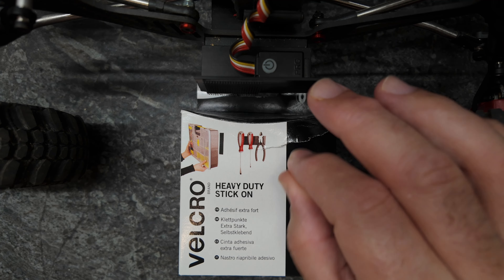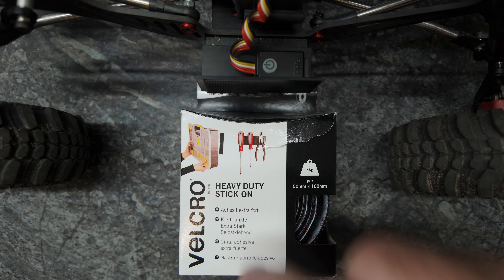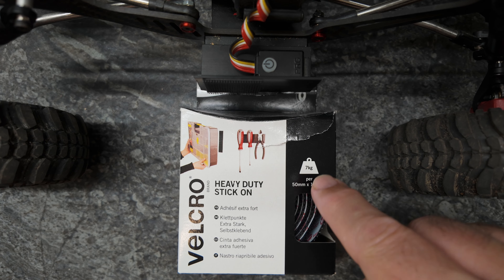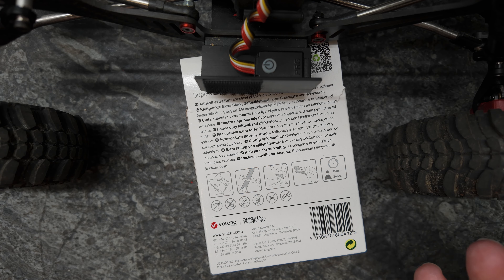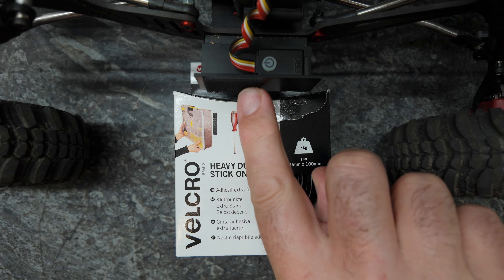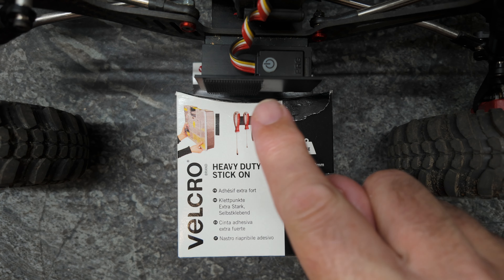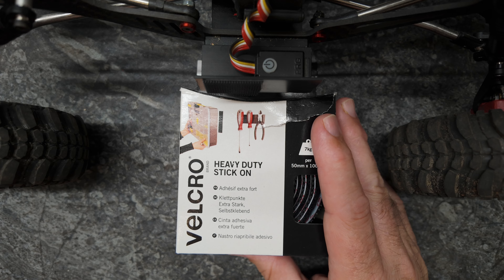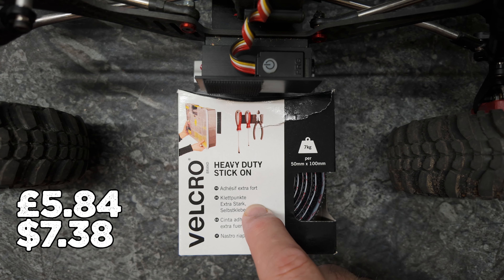You need this! Heavy Duty VELCRO!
7kg Heavy Duty VELCRO (Amazon UK)
7kg Heavy Duty VELCRO (Amazon US)

*Element Stealth X is an upgrade to the cheap but sufficient INJORA gearbox listed below but it does get my recommendation as it is smoother quieter and stealthier!

*LCG Chassis (I paid £33.00 for it so look around at deals)
*Dravtech Copies (I paid £8 per pair so look around for deals)
*2362 Seal Rebuild pack for the fake Dravs
Yipin AK70 70kg HV Servo
*These servo horns were a bargain!
Hobbywing Fusion SE 1800 (would be best for a portal rig)
MEUS Brass Portal weight (under revision)
Spideys Red 1.9 Wheels
*Fastrax Rockos/Louise Champs/Deepwoods
*Driveshafts (Front needs about 5mm chopping off to avoid binding)
*Dumbo RC TX/RX Combo
*Spiderman Stickers
*Body Posts
*Heavy Duty Velcro
*Heavy Duty mounting tape for electronics
*12.9 Grade Button Head screws

How to rebuild the Fake Dravtechs -    • Crawler Canyon Quick/Junk: Dravtech C...

Perfect Dig or 18th/24th scale steering servo! GDW DS296X servo on AliExpress
It is even being offered with a 7-day delivery!

Any products that make it onto the review show are tried and tested by The RC Family and come highly recommended by other channels I trust.
You can rest assured that if it makes it into one of these videos it's something I use and love myself.

This is where I get my brass rings
Amazon US
96g Alternative from INJORA

Tools and filming equipment I recommend
My filming equipment & RC tools
*DJI OSMO Pocket 3
*The video camera I use
*Studio Motion Slider
*Studio Lights
*Tripod 1 Lightweight general-use tripod
*Tripod 2 Heavy studio slider tripod
*Tripod 3 Low angle shots
*Variable ND filter/Polarising Filter
*It's not horrible! Cheap RC Stand
*The Hex driver set I use
*The Lexan scissors I use